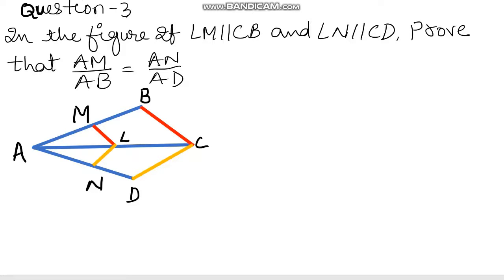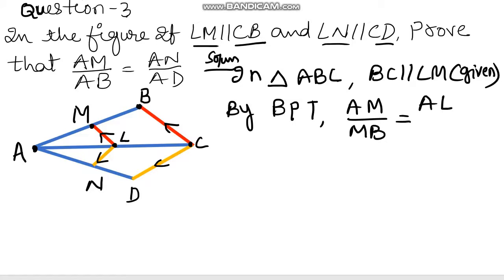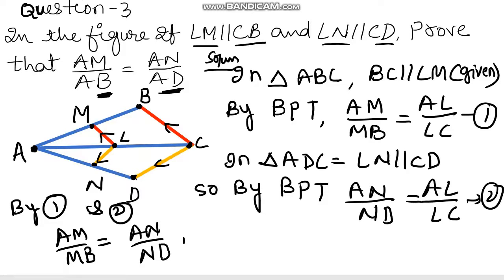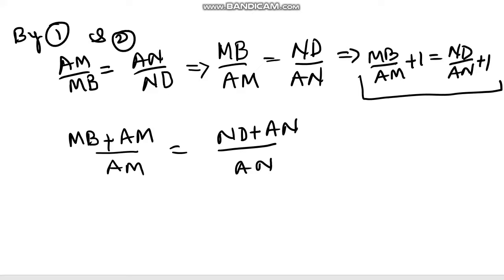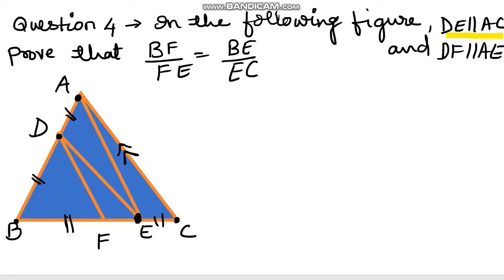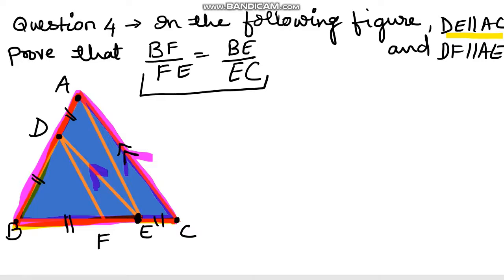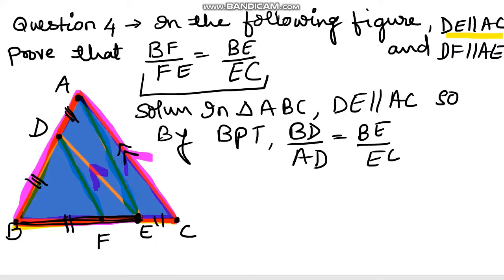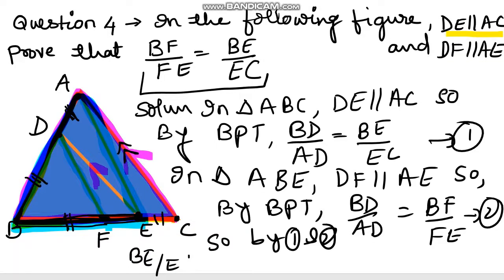Triangles - Part 4